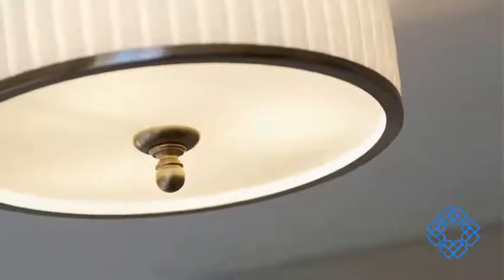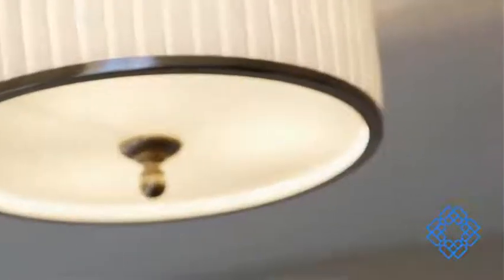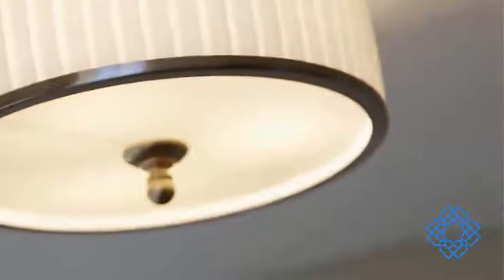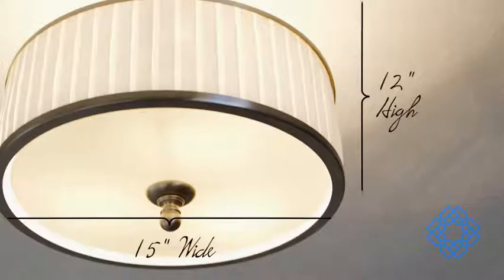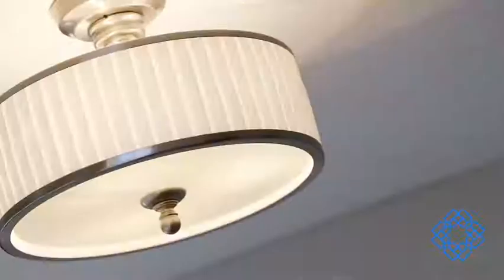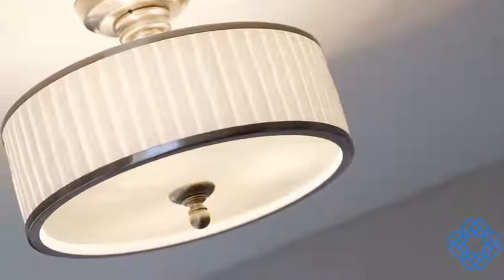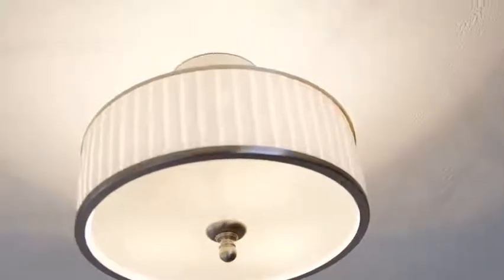Nuvo Lighting Candice 3 Light Semi Flush Fixture Bellacor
Nuvo Lighting Candice 3 Light Semi Flush Fixture   Bellacor, Nuvo Lighting Candice 3 Light Semi Flush Fixture   Bellacor